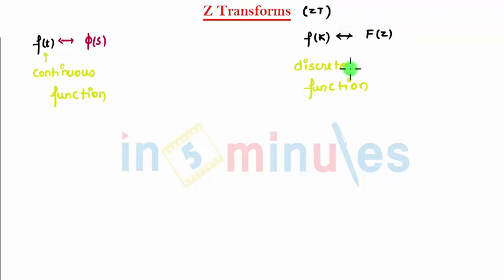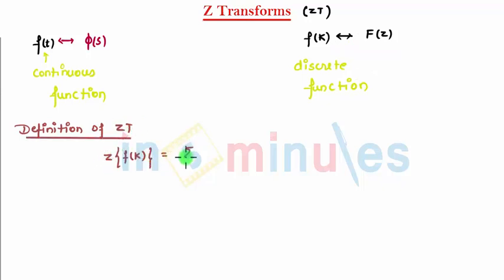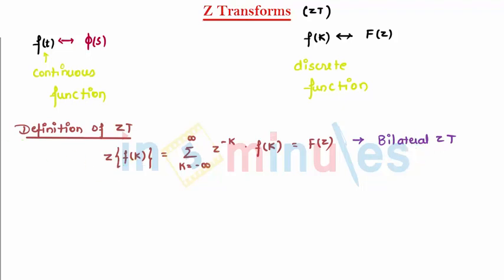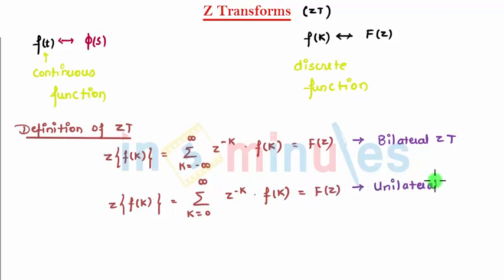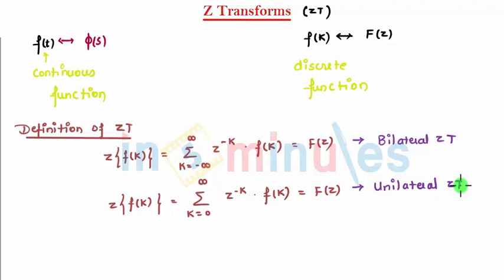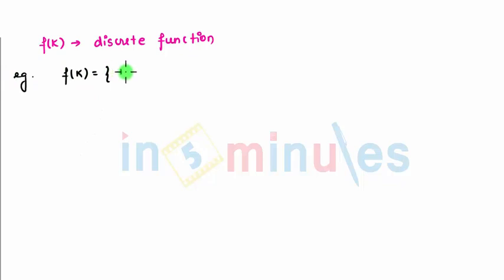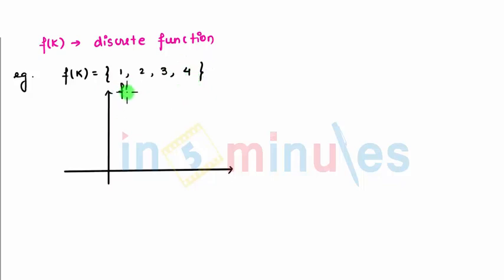M6 | 1 | Z transform (only for Computer/IT)_Introduction to ZT_(Part_1)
Introduction to ZT .